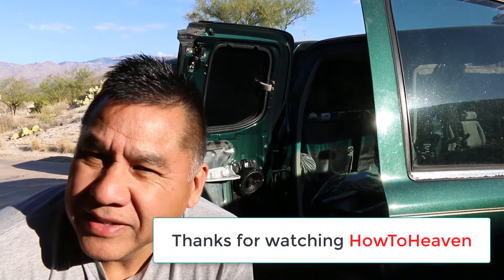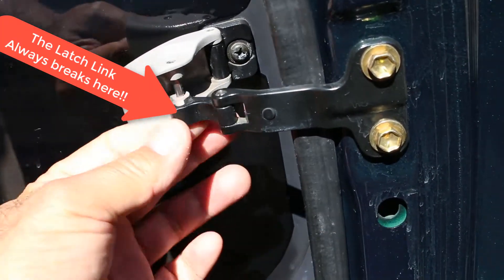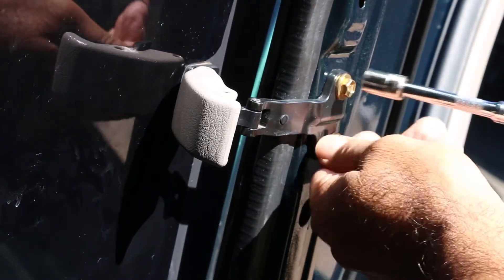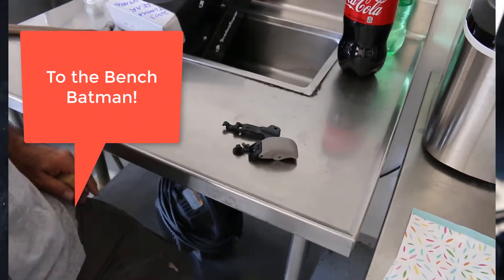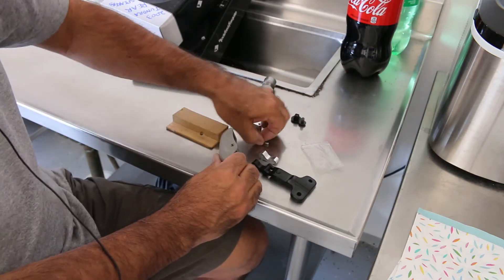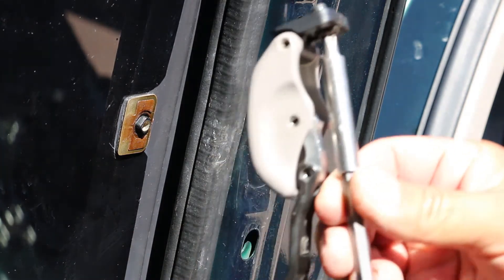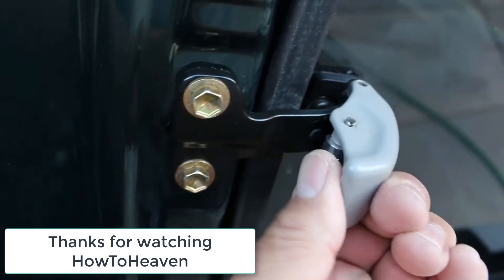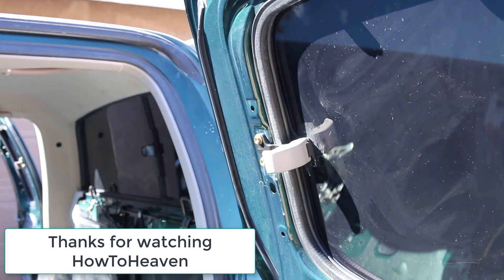Toyota Tundra & Tacoma Quarter Window Latch Fix, PERMANENT FIX!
Yet another HowToHeaven how to video.  I show you how to repair the Access cab Quarter Windows.  This repair works for Tundras and Tacomas.  It permanently fixes the plastic latch, by replacing the weak link with an aluminum link. A must have if you have a Toyota Truck with Broken Quarter Windows!  One of the rare instances when I recommend an aftermarket part over the Factory OEM piece, which will just break again!